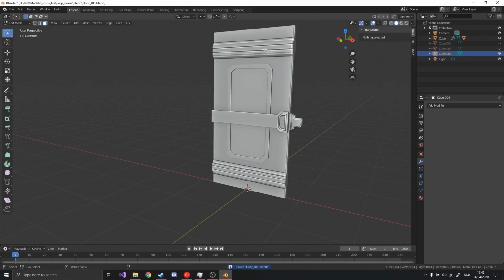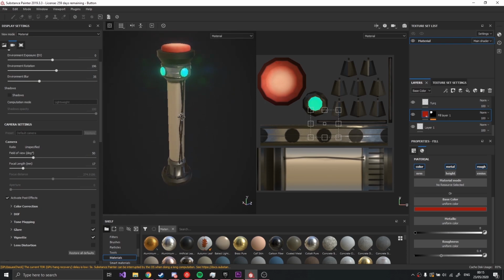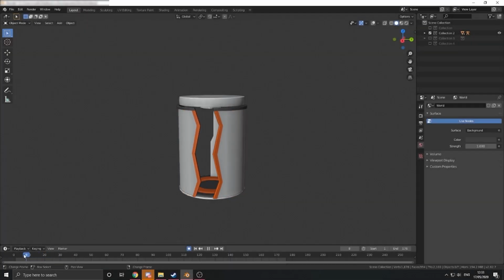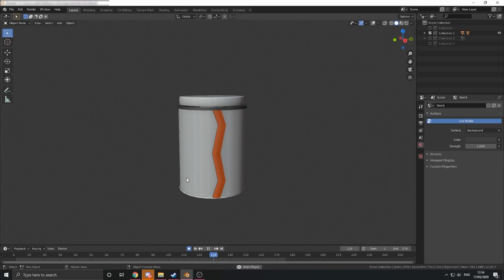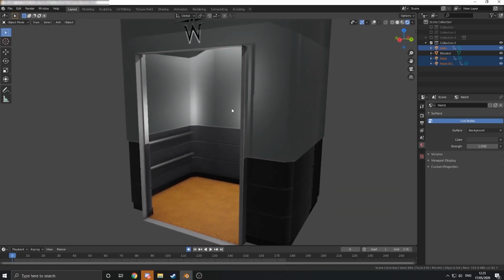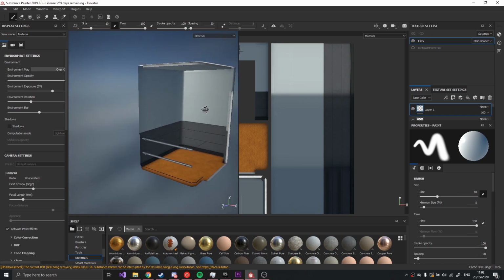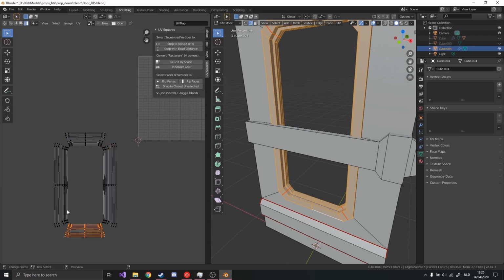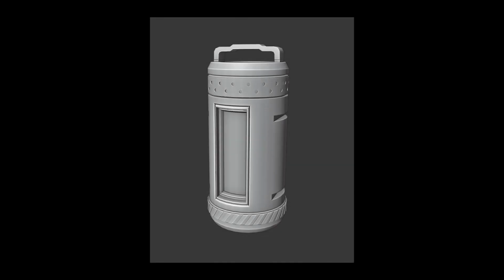Texturing & Elevators - [0R8] Devlog #12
Lately i've been busy finishing models and texturing them, i'm really enjoying re-learning substance, and i do see some significant progress compared to the demo (despite the lack of free time :p)

Hope you guys enjoyed the video, and sorry for the little error midway through the video